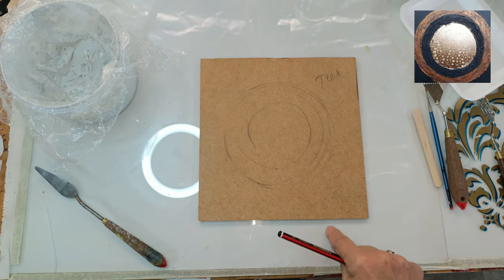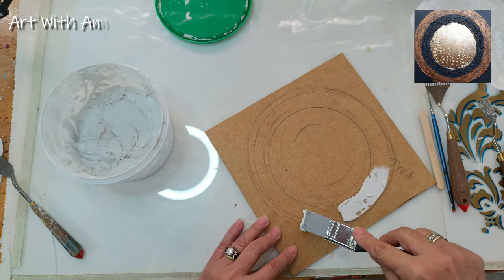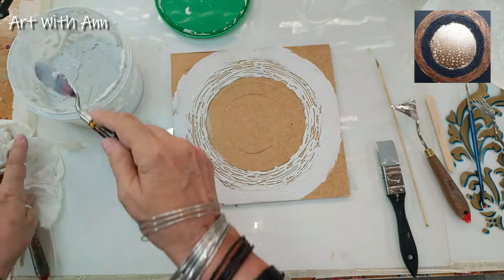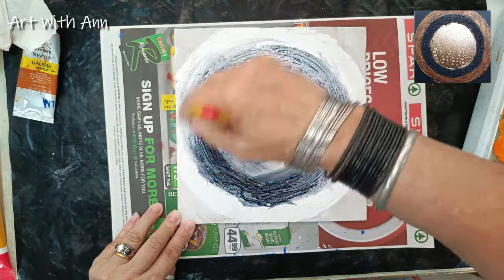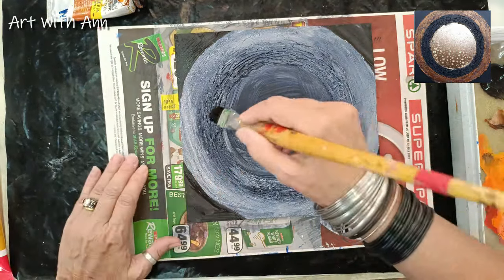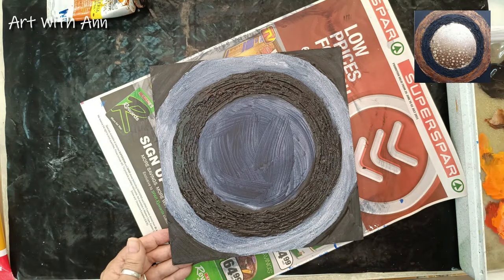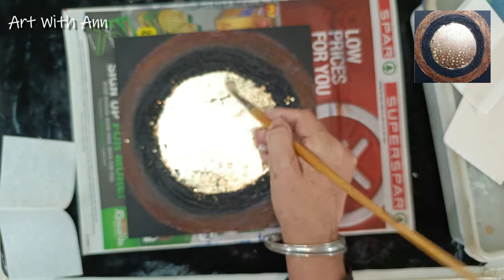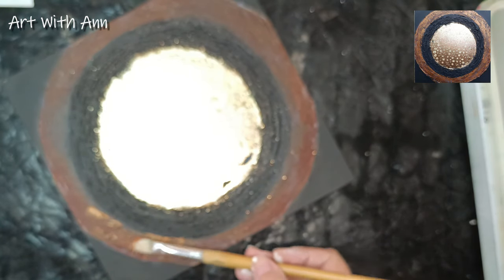Goldleaf | DIY textured art | texturepaste goldleaf and acrylics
In this video I show you how to use  texture paste, goldleaf and acrylic paint. You will need the following:

Acrylic Ink or Acrylic paint:

Colours of your choice, I used:
Black/Paynes grey
Golds
Coppers
Gold leaf
Texture paste
brushes
Pallet knife
Canvas or MDF Board